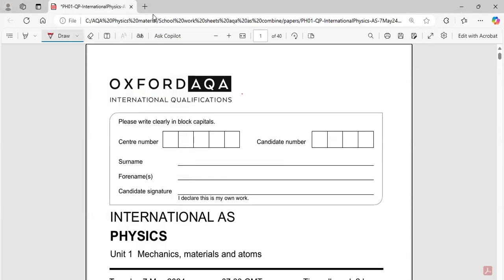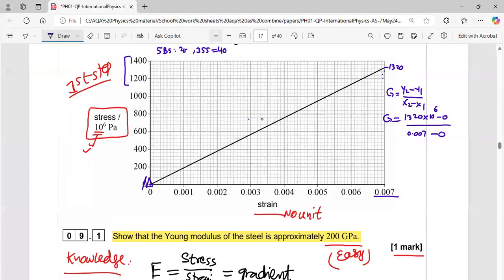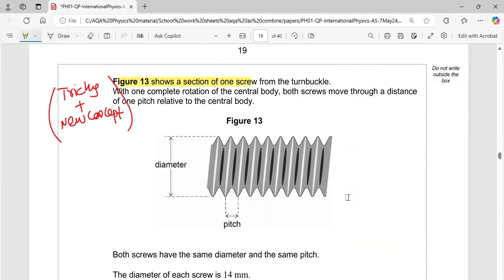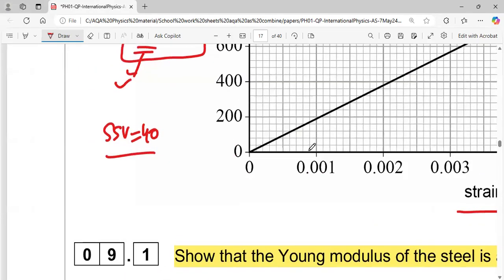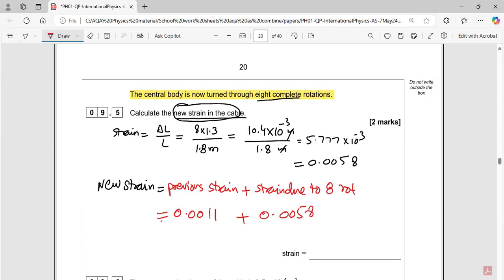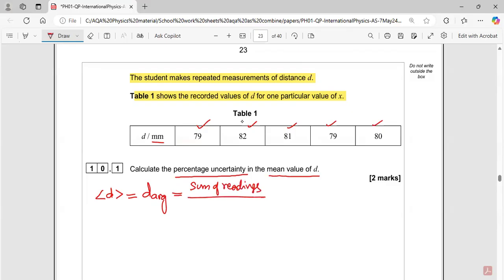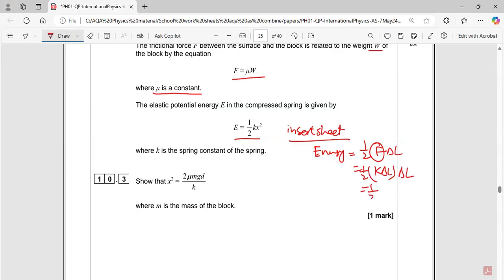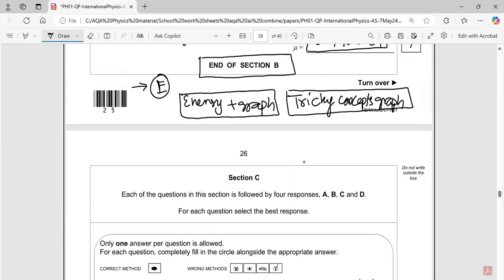May 2024 AQA Physics paper Unit 1 section B